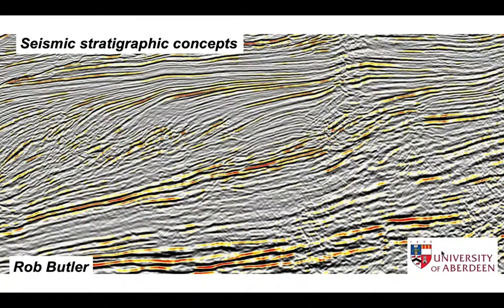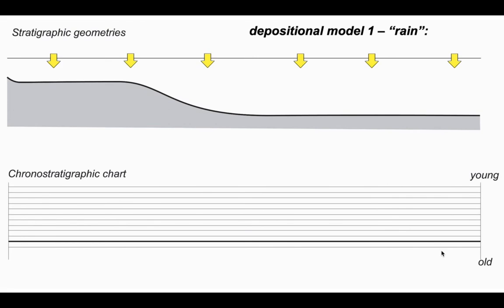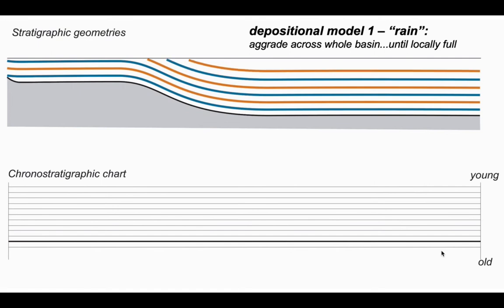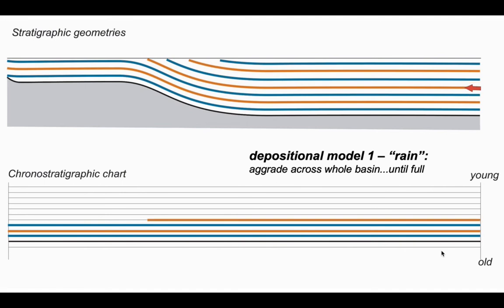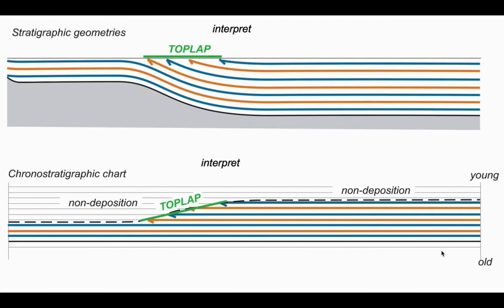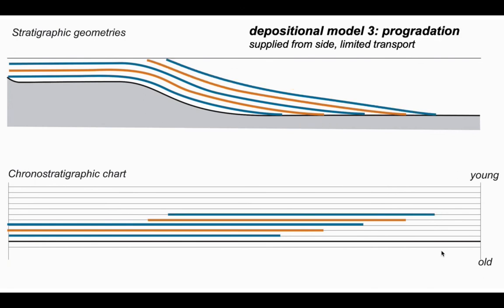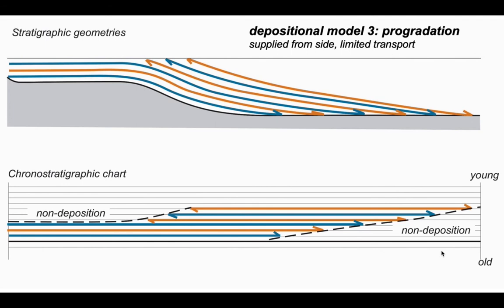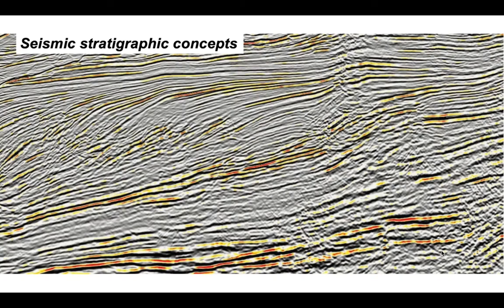Seismic stratigraphic concepts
Part of the "Shear Zone" video channel. An introduction to seismic stratigraphy and the creation of chronostratigraphic charts. The image is from the Virtual Seismic Atlas.